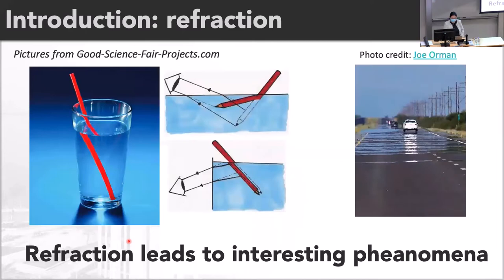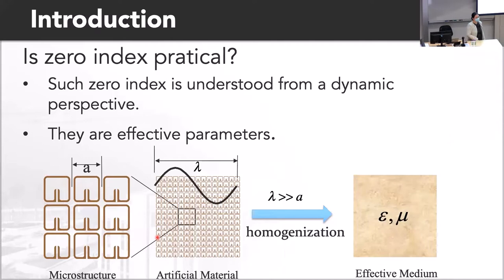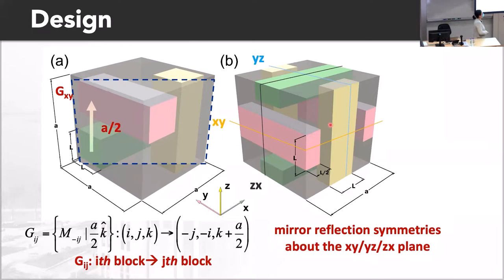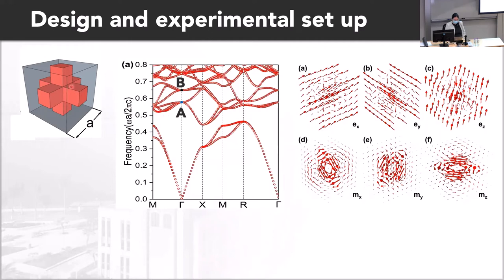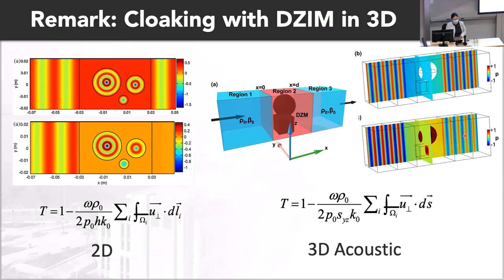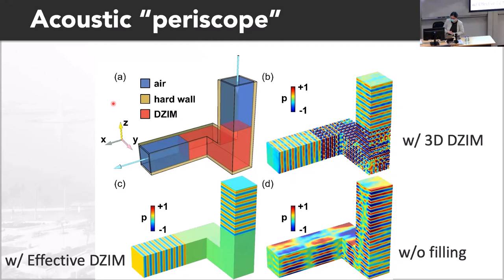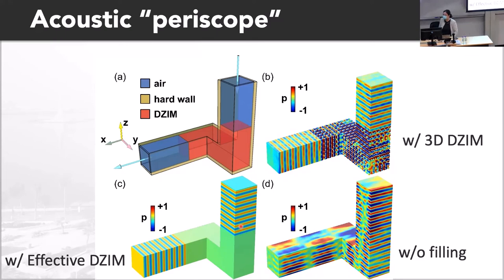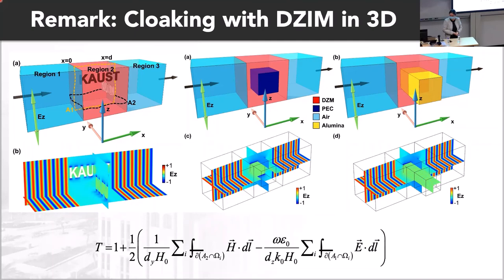IAS Distinguished Lecture : Prof. WU Ying (Jan 21, 2022)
Title: Three-dimensional Zero-index Materials

Speaker: Prof. WU Ying, Associate Professor of Applied Mathematics and Computational Science, King Abdullah University of Science and Technology